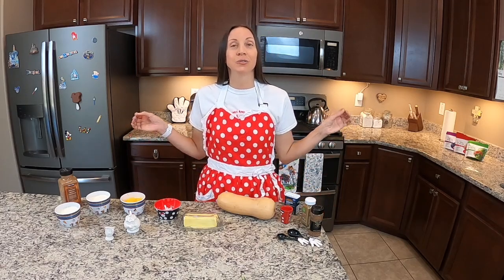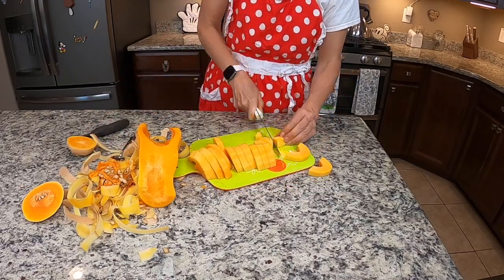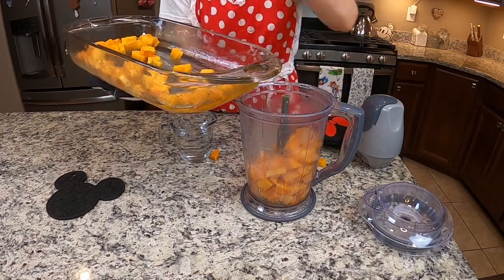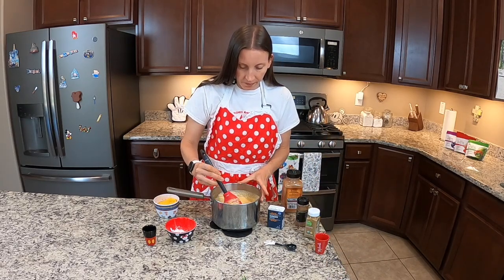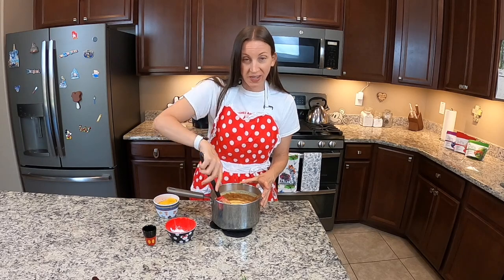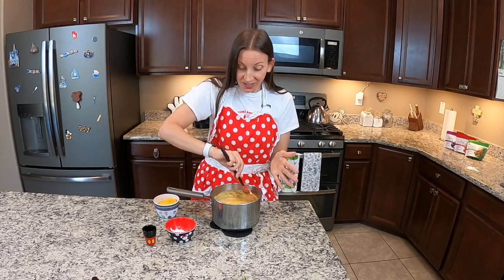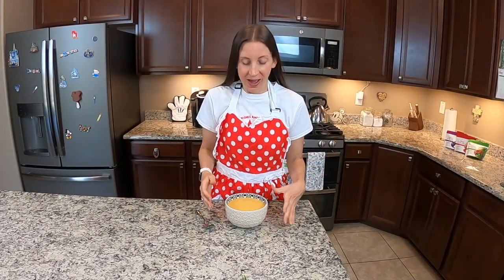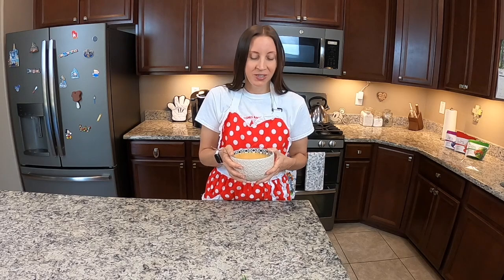Disney's Butternut Squash Soup Copycat Recipe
We show you how to make this copycat recipe of Disney's Butternut Squash Soup from Boma at Animal Kingdom Lodge. It is an amazing soup that you will want to make again and again!